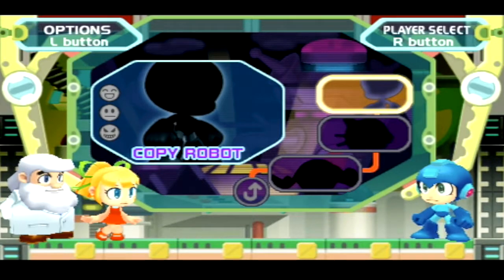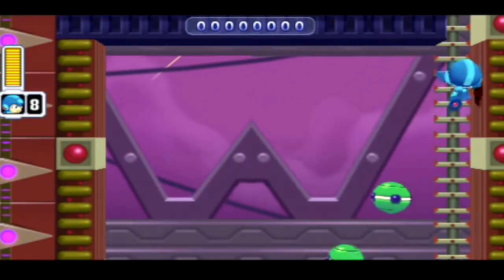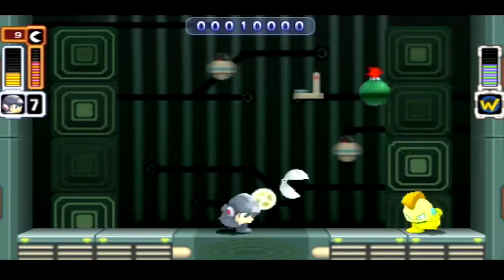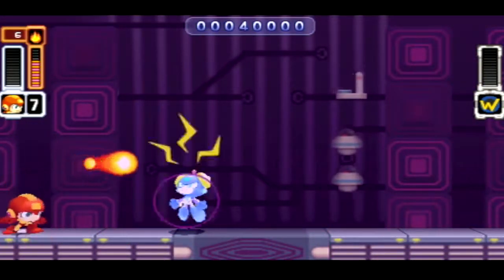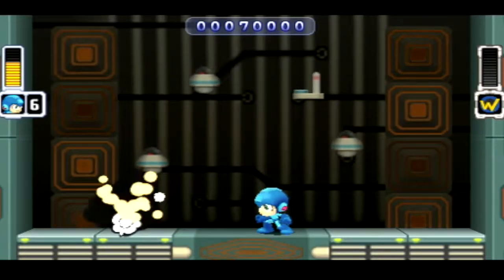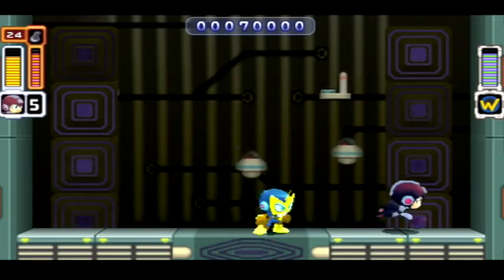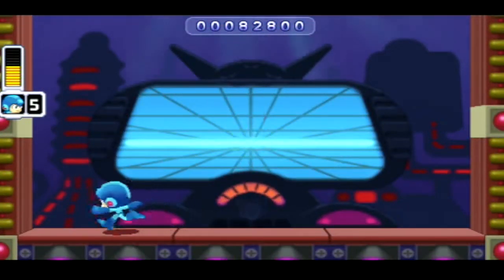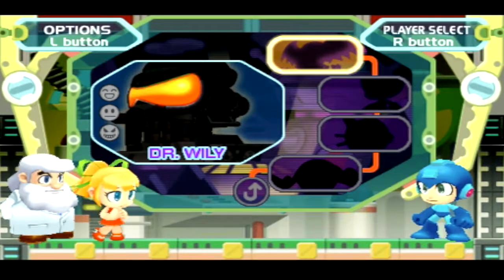Let’s Play: Mega Man Powered Up - Part 5: Copies, Copies Everywhere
In this episode, Nero takes on the third Wily stage, where the boss Copy Robot waits for him. But, that is not the only copy in the stage. Looks like we got a gauntlet to battle our way through.